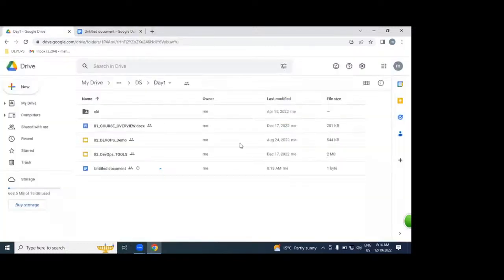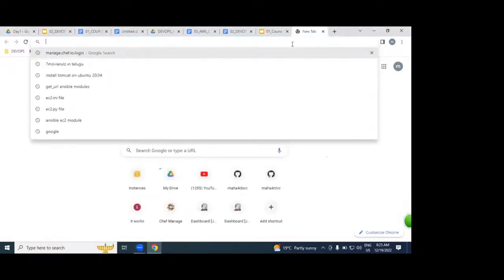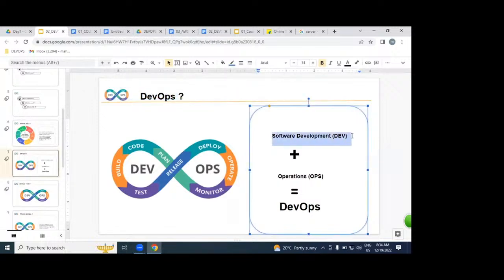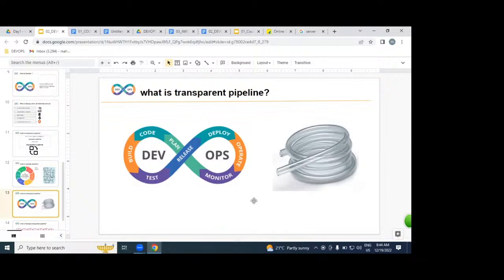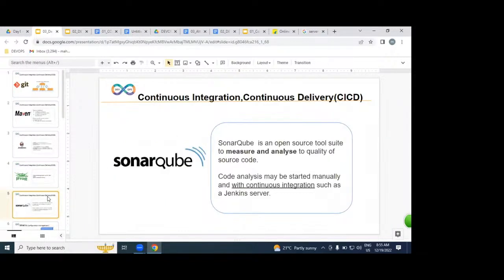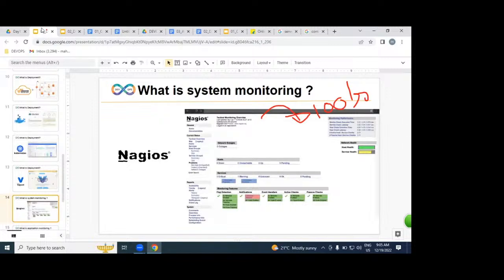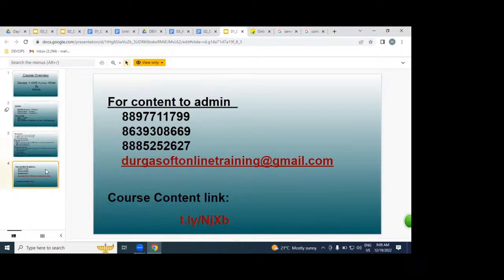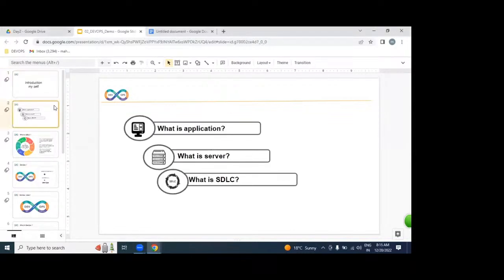DEVOPS with AWS tutorials by Mr. Maha Sir